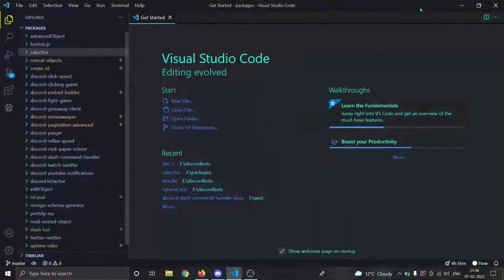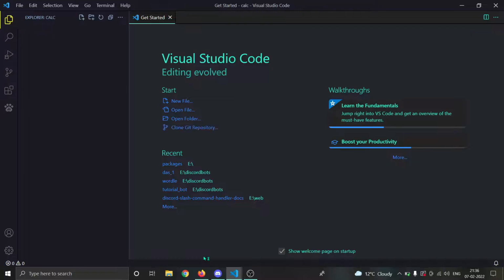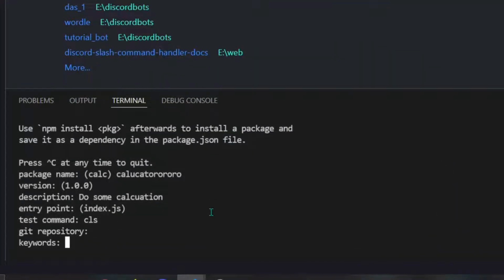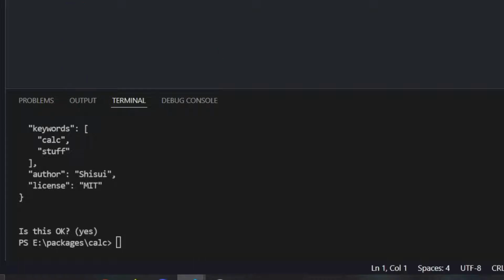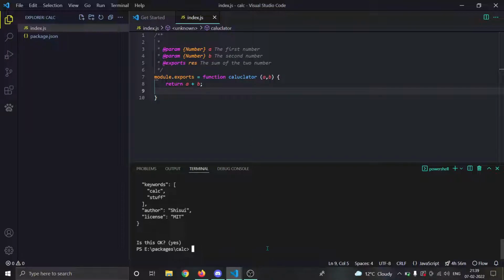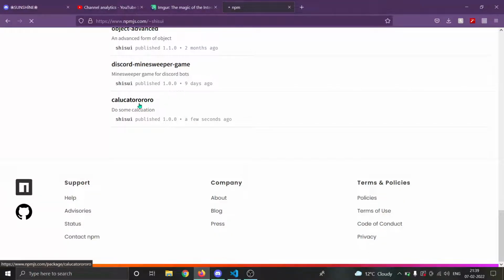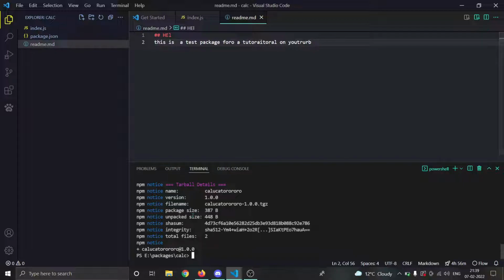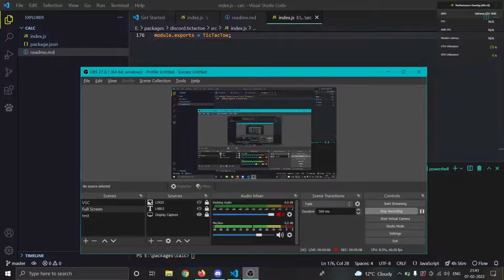Creating NPM Packages | Node Modules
create npm package in 2 minutes

In this video, I told you how to make a npm package and how to push updates to your package